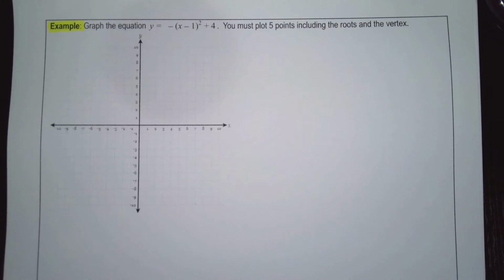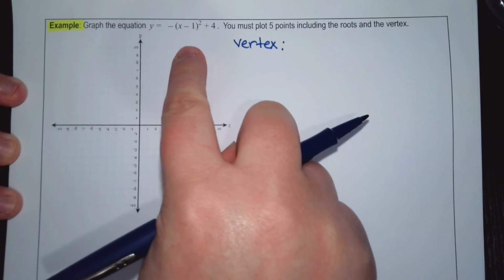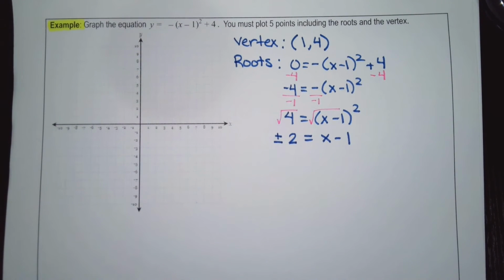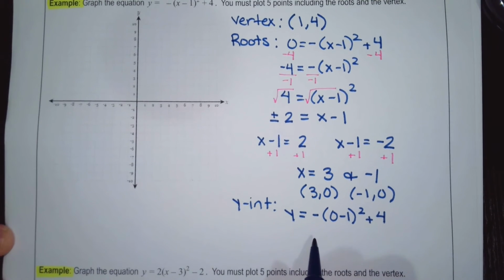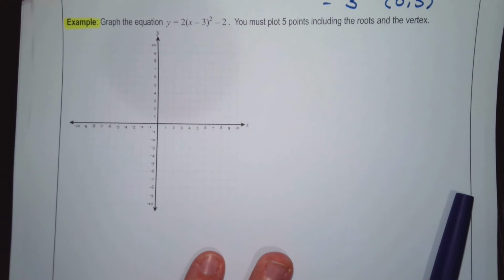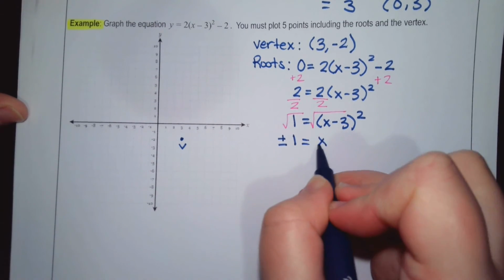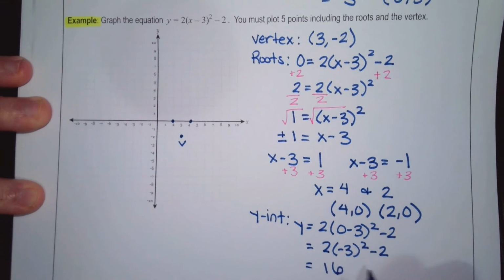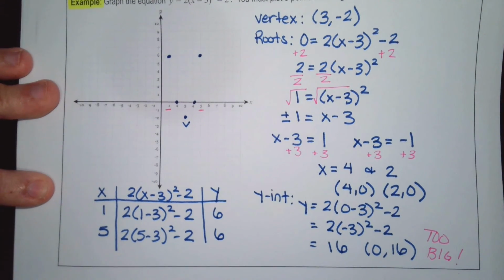Advanced Lesson 13B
Graphing Quadratics in Vertex Form Page 2